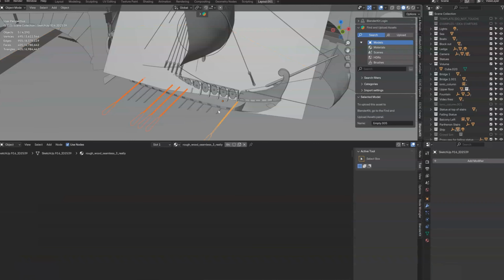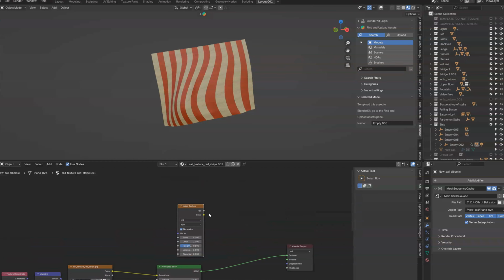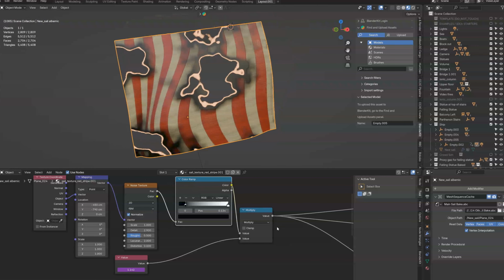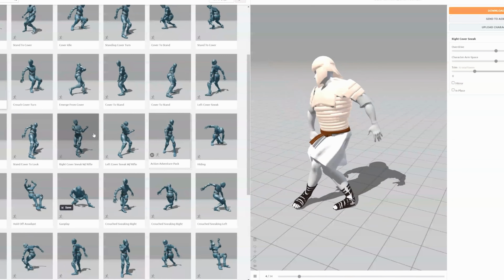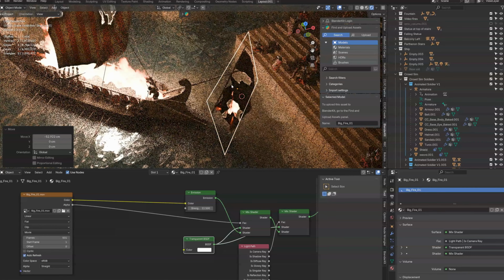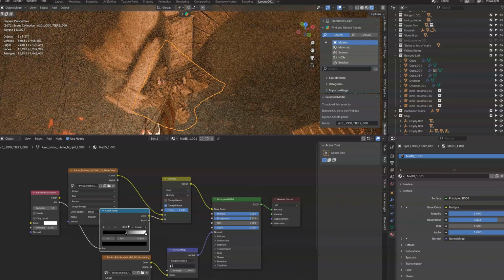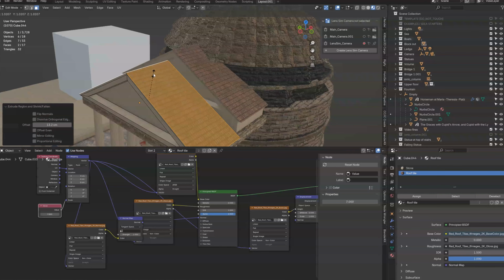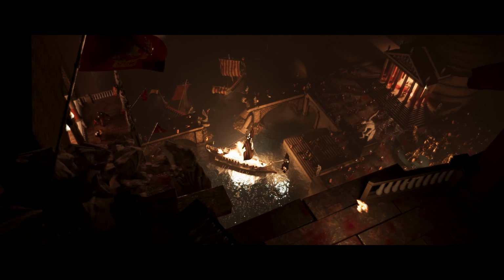CGI in Blender "Fall of Rome" - Day 4 (Burning Ship and Procedural Markets)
I decided to take part in the Chasm's Call render challenge. Today I improved the burning ship, and created a procedural market stall generator with geometry nodes.